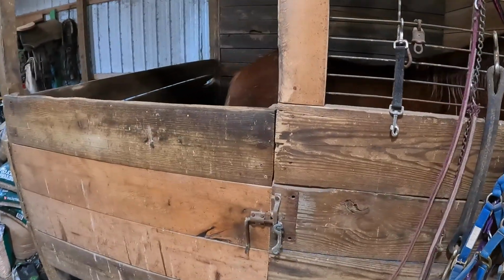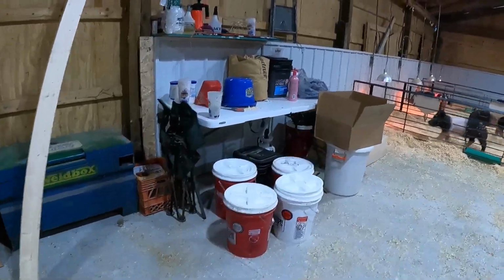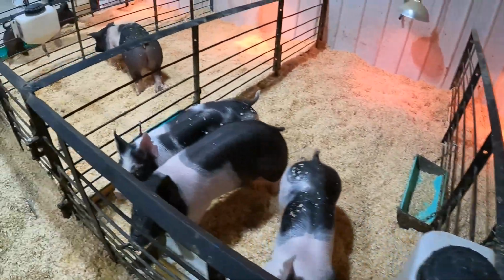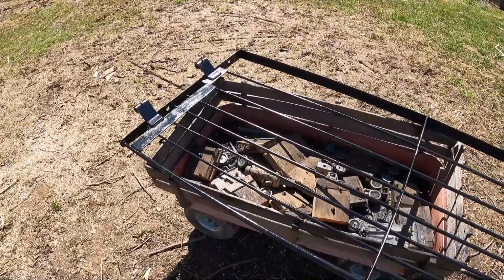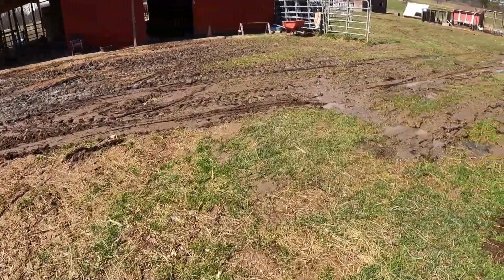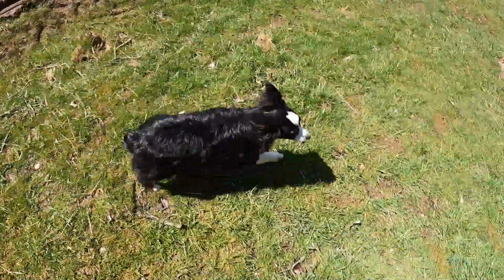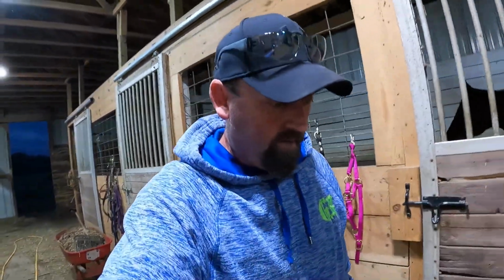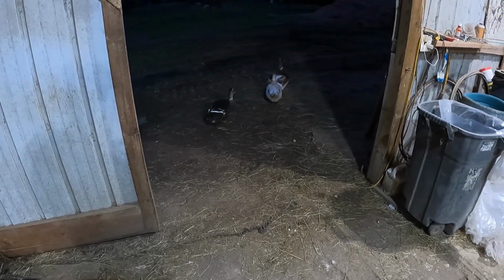I can not believe we got these! | New 4H projects | Hobby Farming | Homesteading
Welcome back! We have a surprise for you guys! I can not believe we got these for a new 4H project.